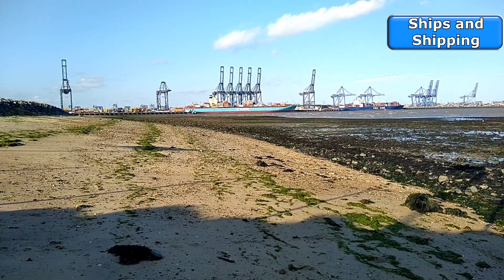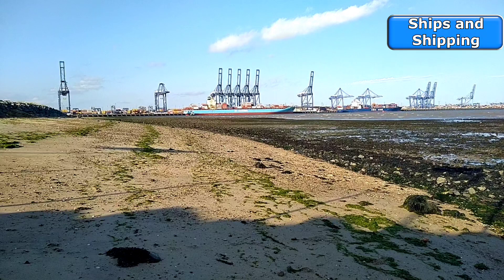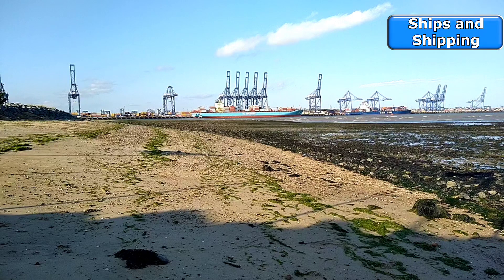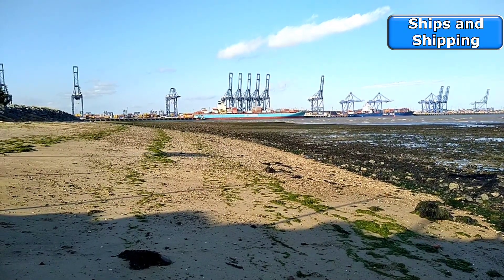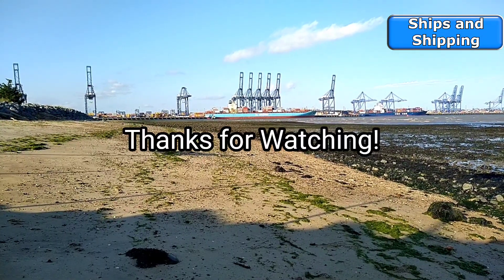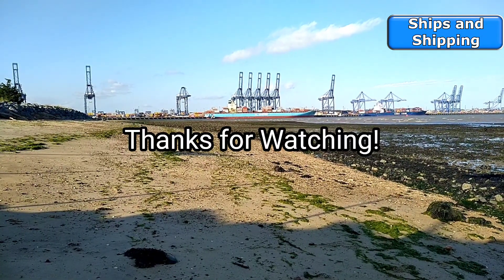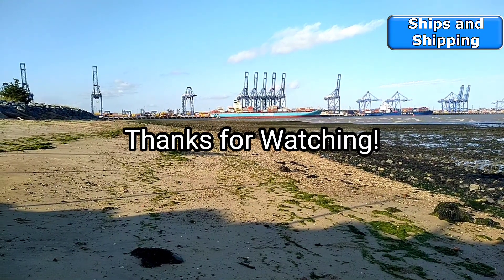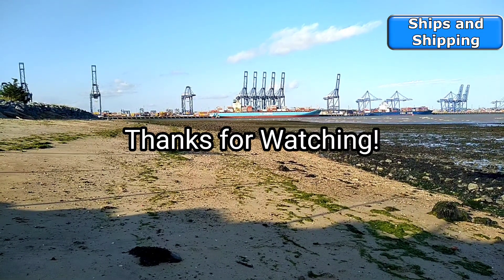Update: Maersk Tukang video up soon . . .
WATCH: Update: Maersk Tukang video up soon . . .
Sound up for the latest!
We've just been filming Maersk Tukang, and we'll get to work on it soon.